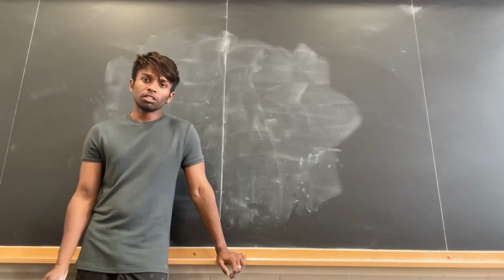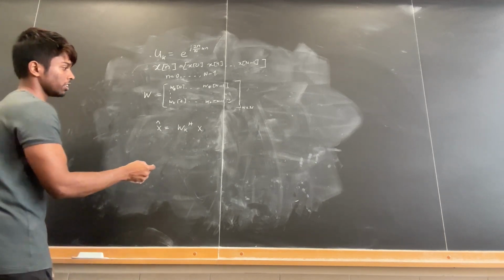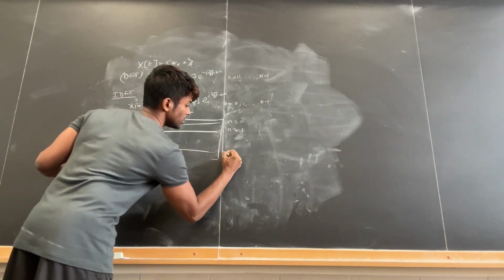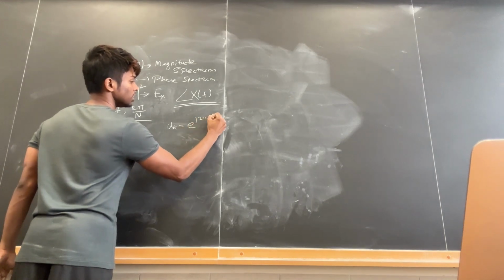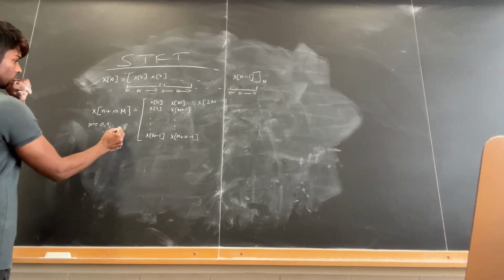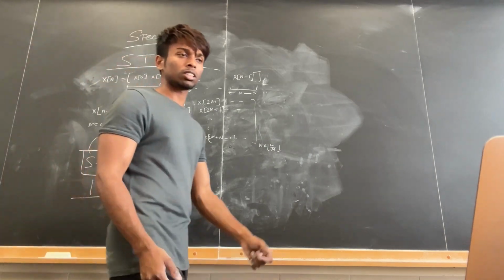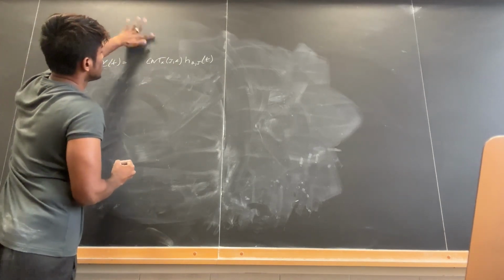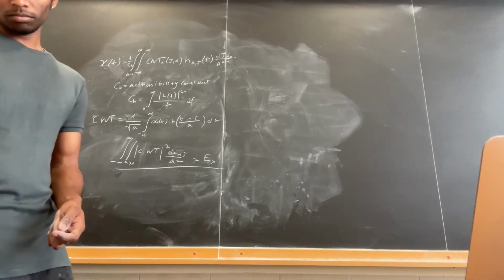Signal Processing Part 4- DFT, Spectogram, Scalogram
Networking For Big Data -NBD- Signal Processing Part 4.
Discrete Fourier Transforms, Spectogram, Scalogram
Ref: Prof. Paolo di Lorenzo's lectures.